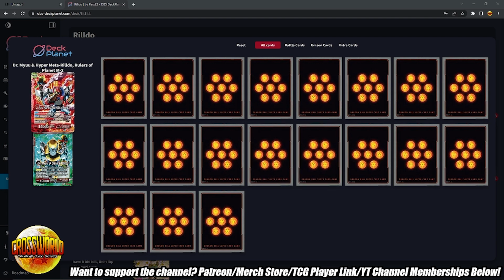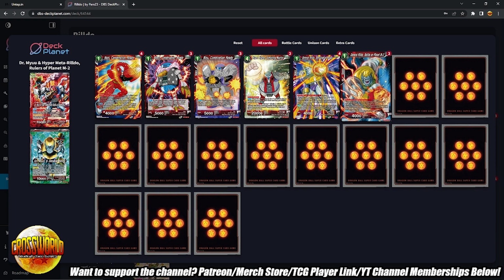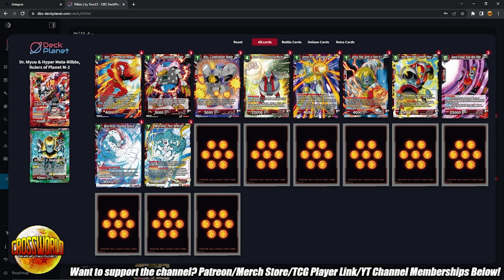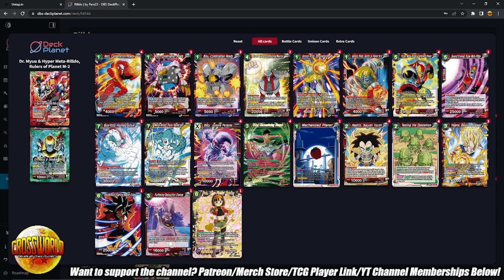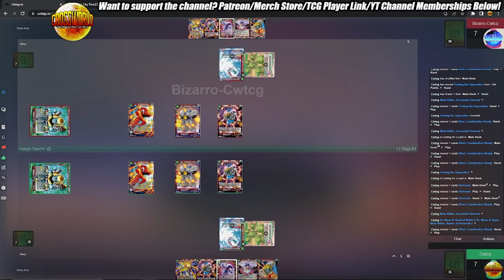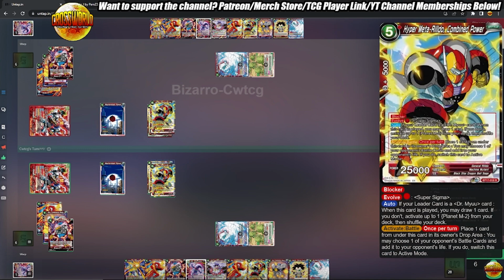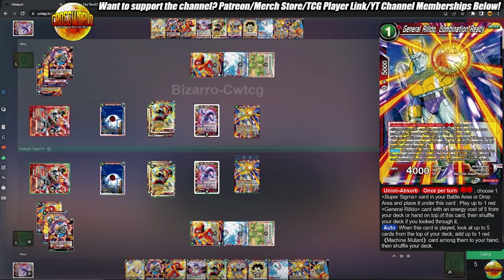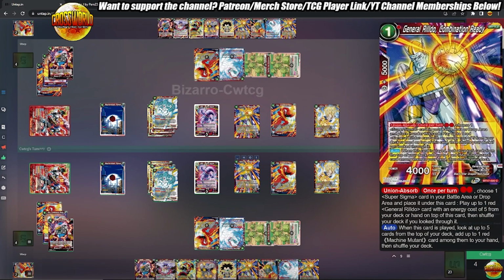Red Rilldo Deck Profile & How to Play Guide! - Dragon Ball Super Card Game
Let me know what you think about this deck in the comments!